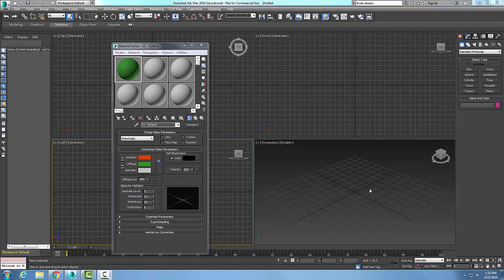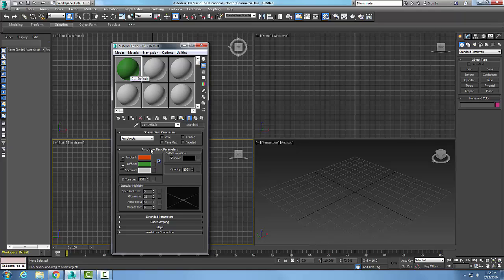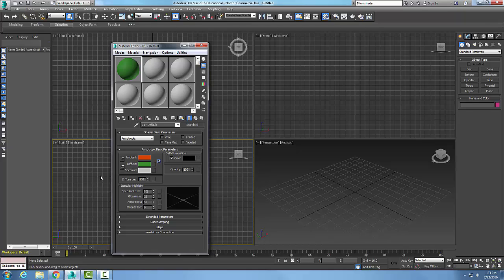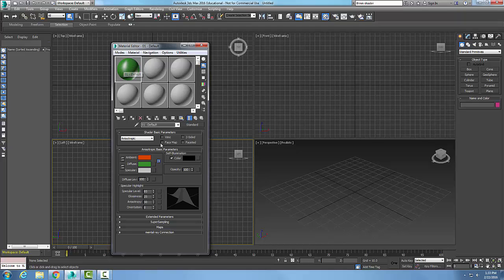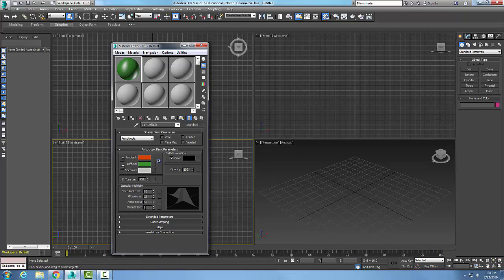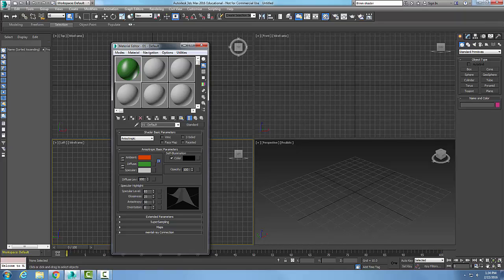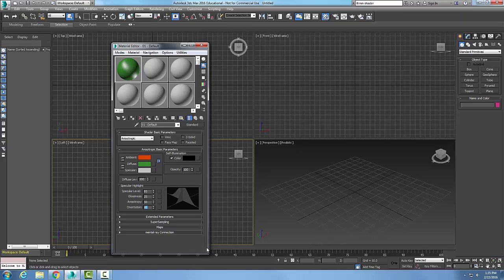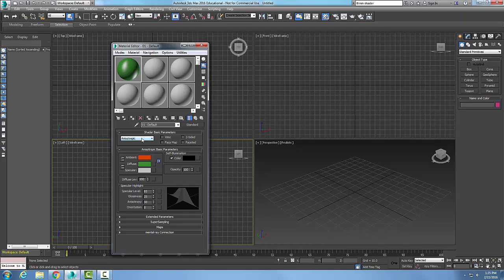3ds Max 07-17 Specular Highlights Area